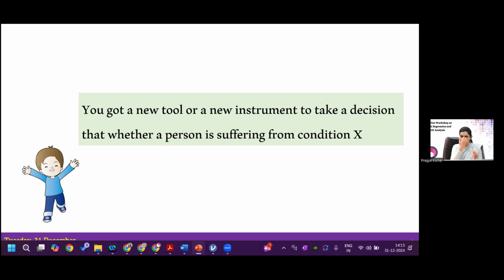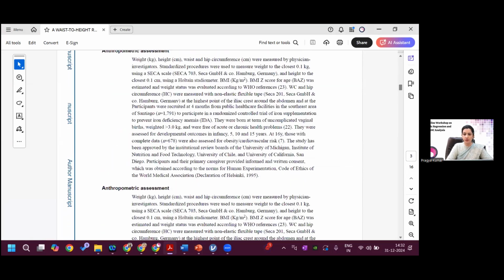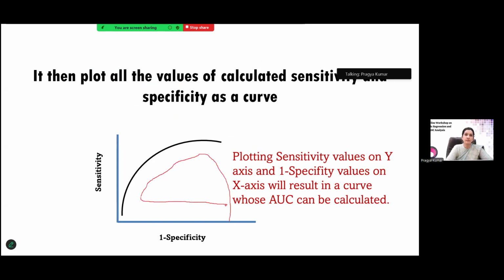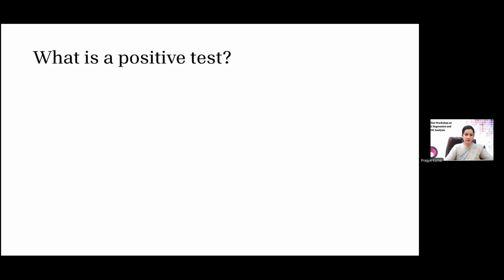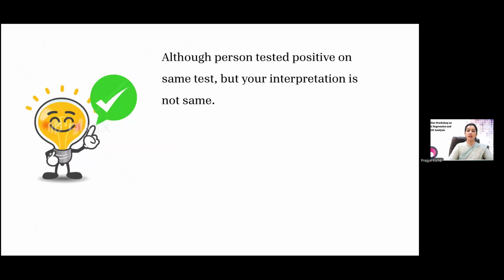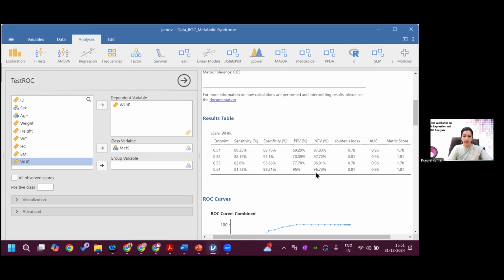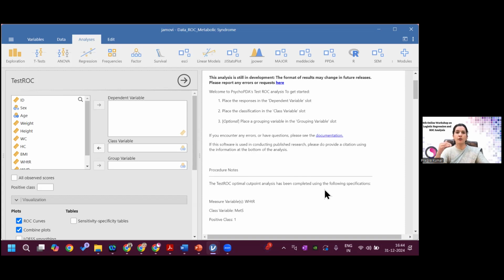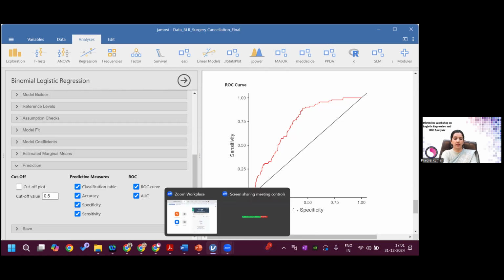4th Workshop : ROC Analysis